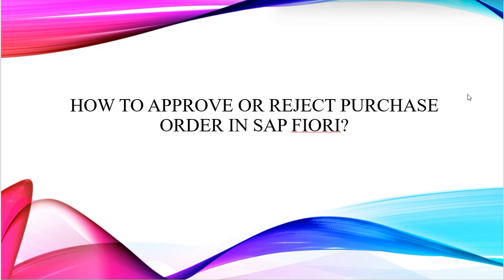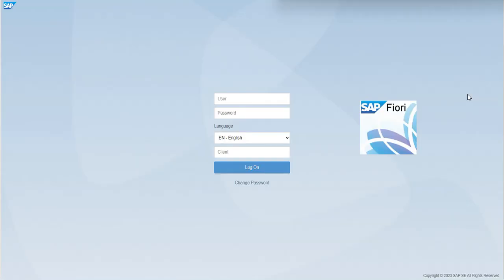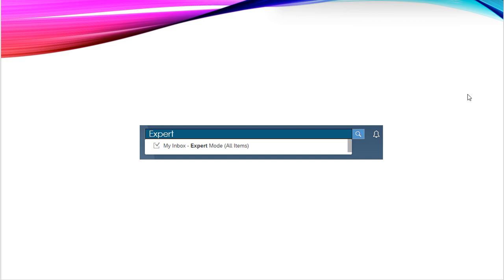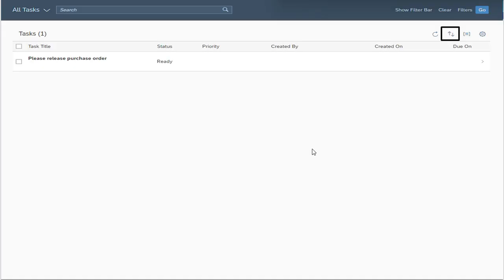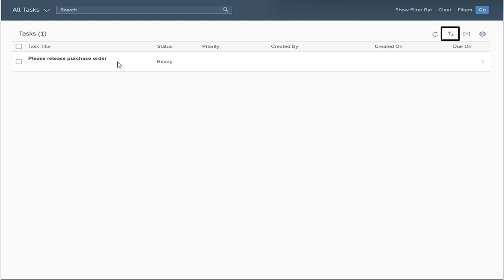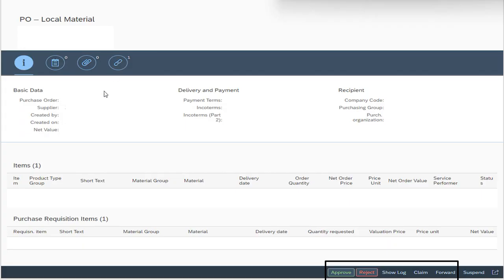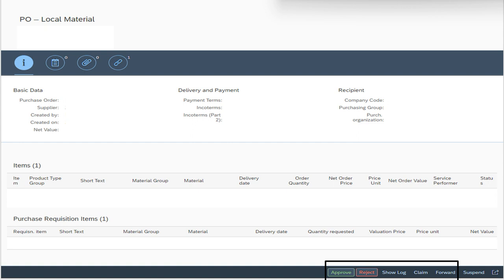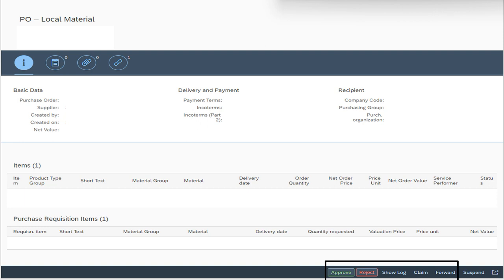How to Approve or Reject Purchase Order in SAP FIORI?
In this video you will learn how to approve or reject purchase order in SAP FIORI.

My goal is to provide conceptual solution which is easy to understand, learn and apply.